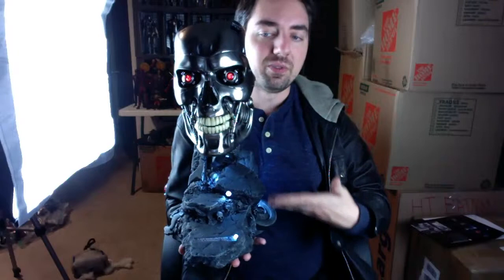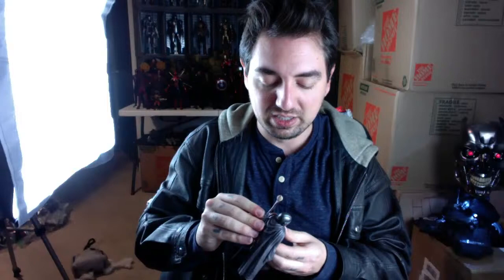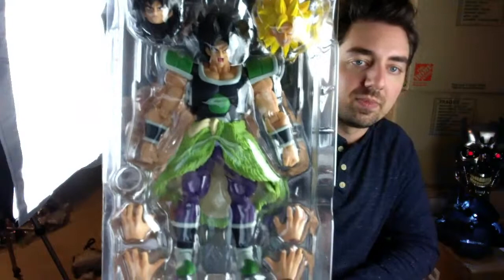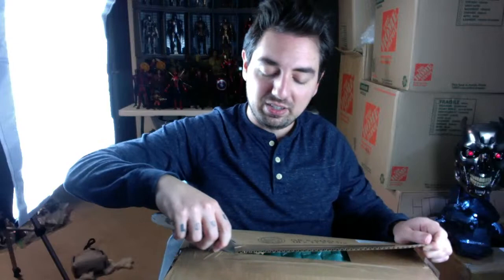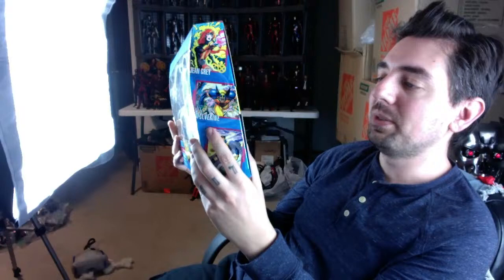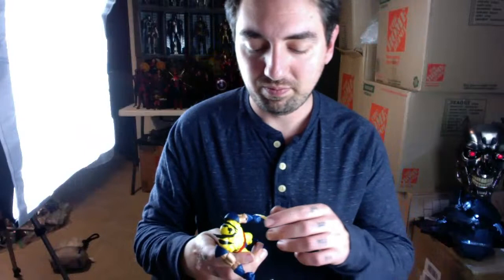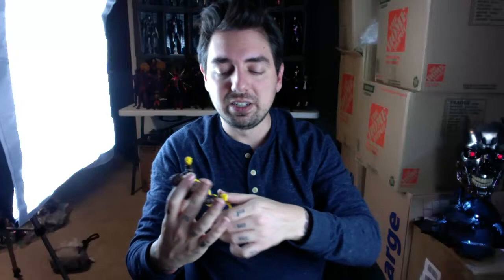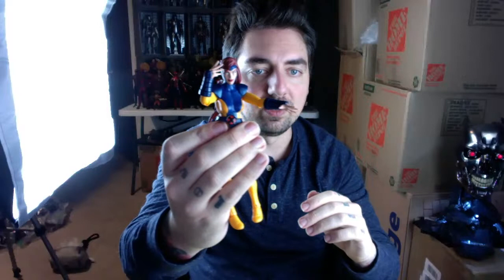36th Birthday Haul Unboxing Live Show!